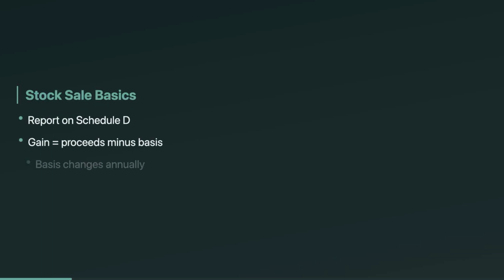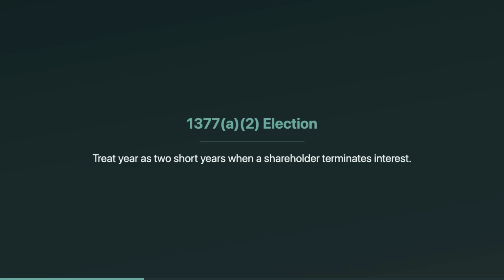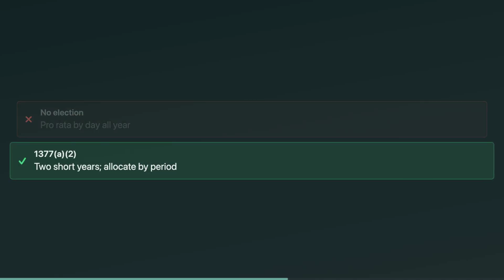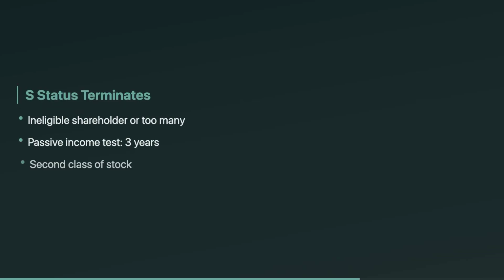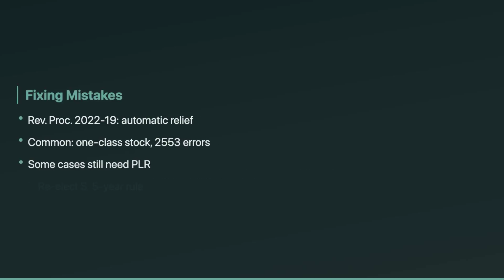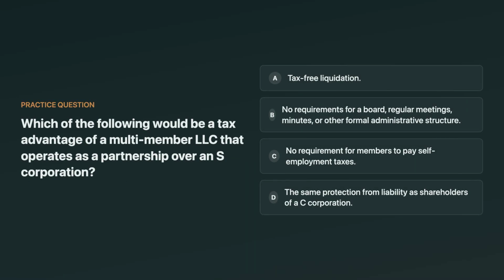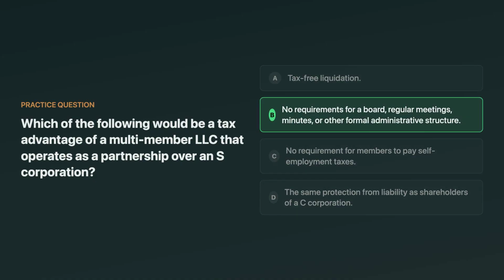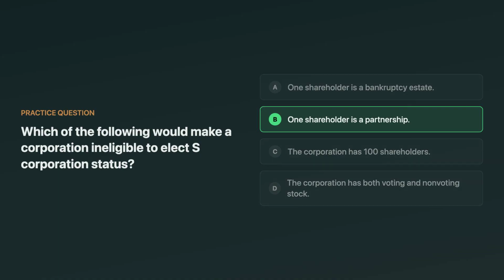EA Exam Course: S Corps: Mid-Year Shareholder Exits, S Terminations, and IRS Relief (1377 & 2022-19)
Unit 2.15: S Corporations
Lesson 6: Ending Ownership or Ending S Status: 1377 Elections, Terminations, and IRS Relief for Mistakes

0:00 Intro
0:05 Stock Sale Basics
0:32 1377(a)(2) Election
0:58 Consent
1:31 No election vs 1377(a)(2)
2:03 S Status Terminates
2:32 50%
2:58 Fixing Mistakes
3:38 Practice Questions

Enrolled Angel — EA Exam Prep